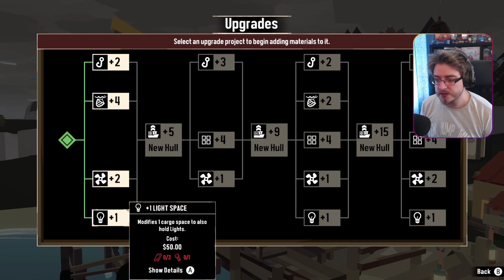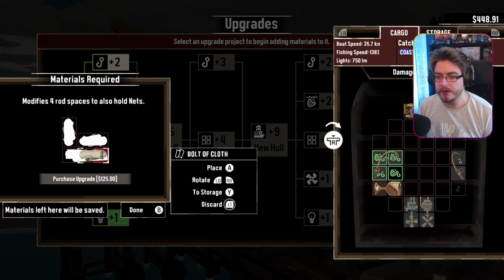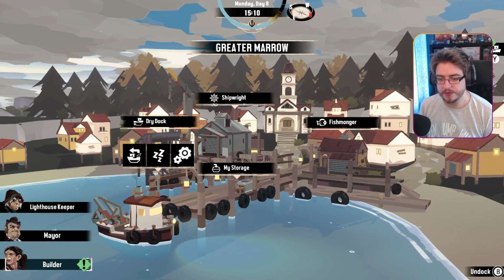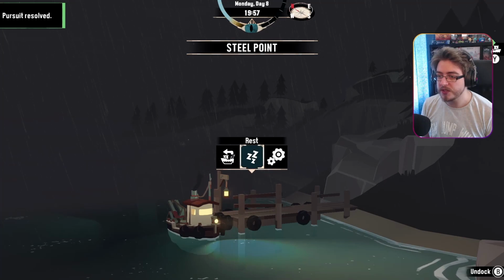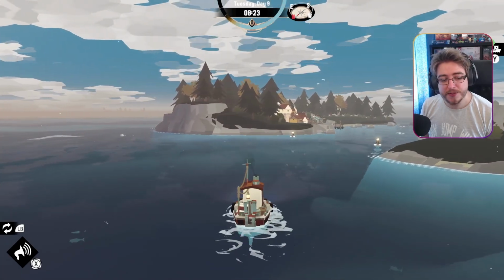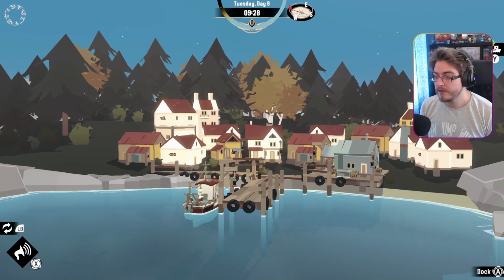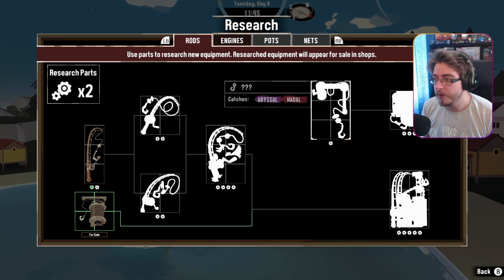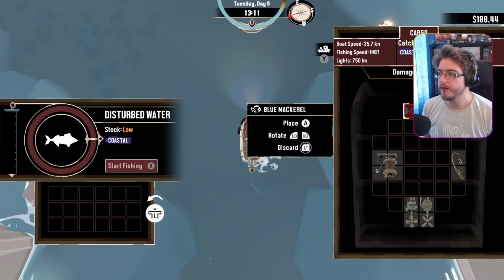Toasty plays DREDGE! | First Look - Episode 6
Hello Internet, Welcome to my first look at the indie horror fishing sensation.. DREDGE!

I was super excited when Dredge released, a game focused on FISHING finally! AND, it did not disappoint! I hope you enjoy my first impressions playthrough of the game, I can't wait to revisit it with future updates.

⚡ Twitch stream content VOD's & highlights available!
⚡ Funny moment gaming Shorts!
⚡ Community gaming livestream highlights!
⚡ Help support content creation beyond Twitch!